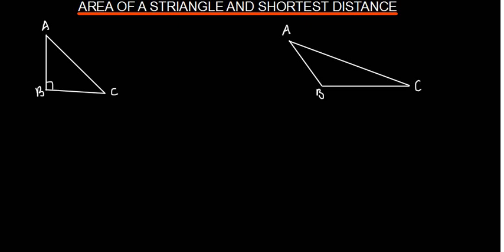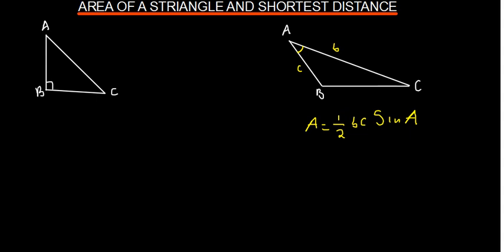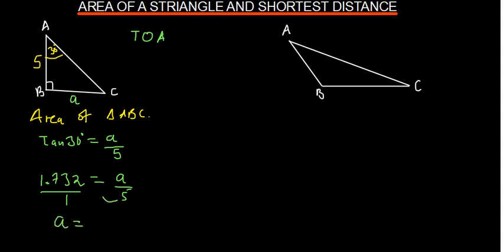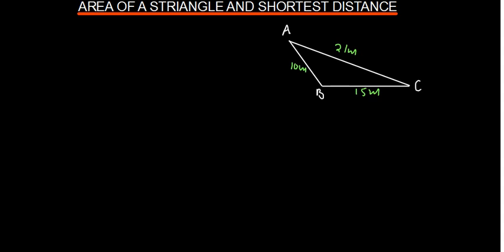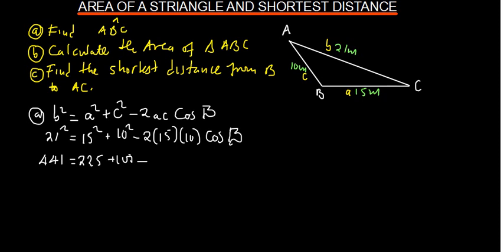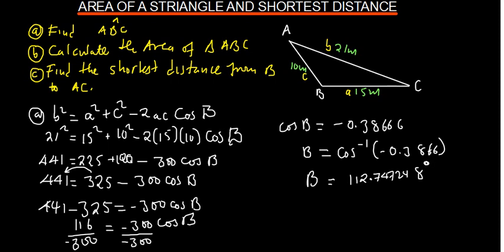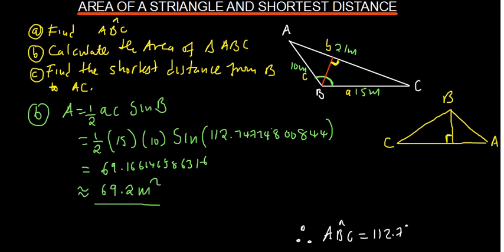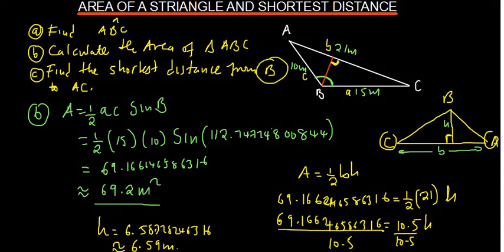AREA OF A TRIANGLE AND SHORTST DISTANCE